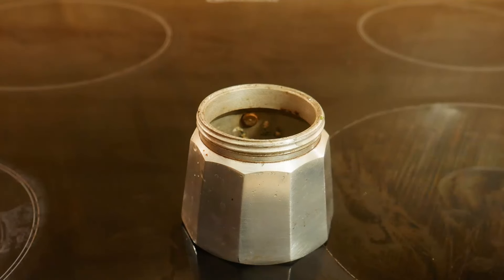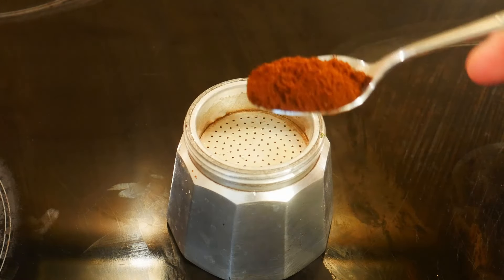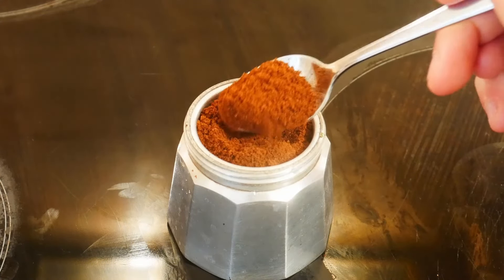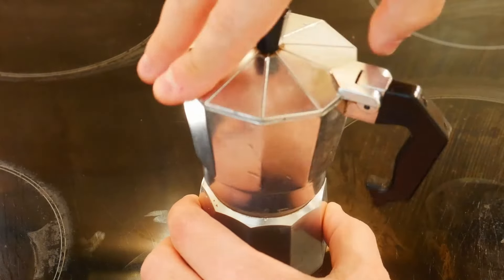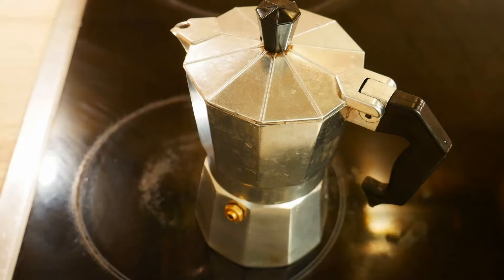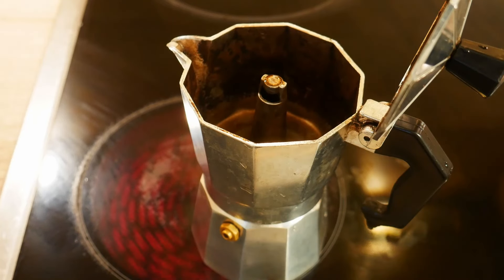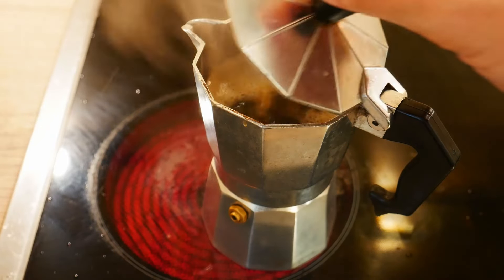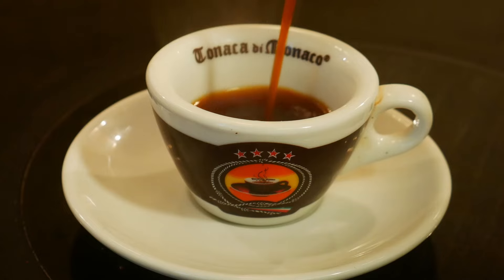Coffee! Thank you, 100 subscribers!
My first 100

Let's have a coffe together.

See you soon for the next video :)

Follow me to discover my recipes...